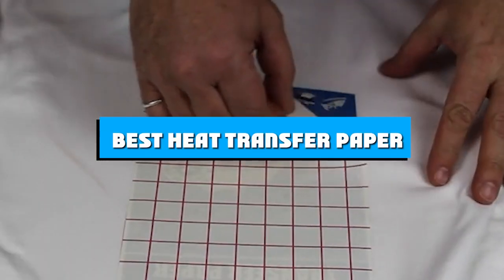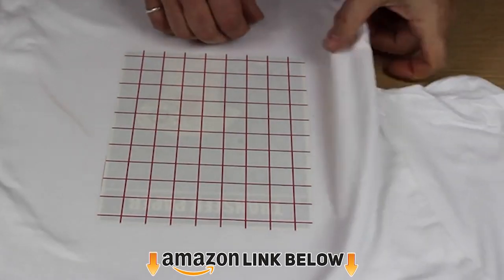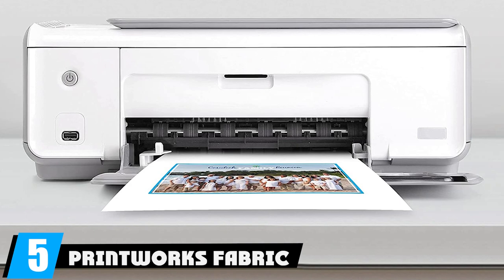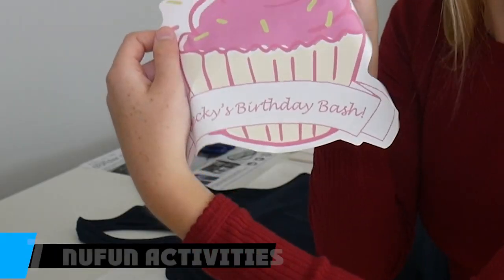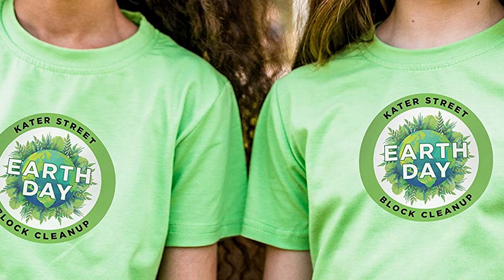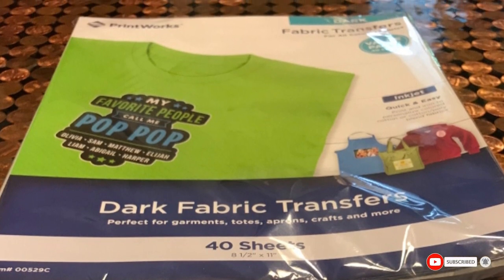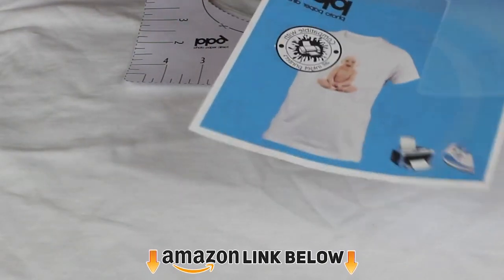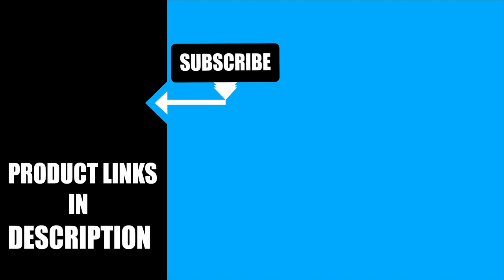Top 10 Heat Transfer Paper in 2024 (Top Picks)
Links to the best Heat Transfer Paper we listed in this review video:

1 . AVERY Printable Heat Transfer Paper
2 . PPD Inkjet PREMIUM Iron-On White and Light-Colored T-Shirt Transfers Paper
3 . Printers Jack Iron-On Heat Transfer Paper
4 . Printers Jack Sublimation Paper Heat Transfer Paper
5 . PrintWorks Fabric Transfers Variety
6 . TransOurDream UPGRADED Iron on Heat Transfer Paper
7 . NuFun Activities Inkjet Printable Iron-On Heat Transfer Paper
8 . Printworks Dark T-Shirt Transfers
9 . S-RACE Sublimation Paper
10 . PPD Inkjet PREMIUM Iron-On Light T Shirt Transfer Paper
What are the Heat Transfer Papers in 2024?

After watching this video you will know which are the best budget, top selling and top rated Heat Transfer Paper on the market today.

If you choose from this list you can be sure that you buy one of the best Heat Transfer Paper available today.